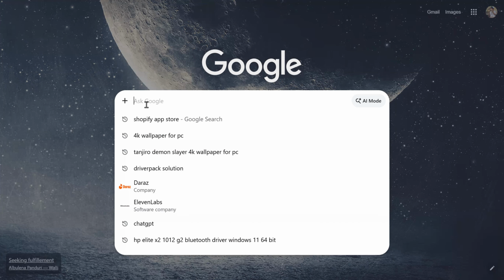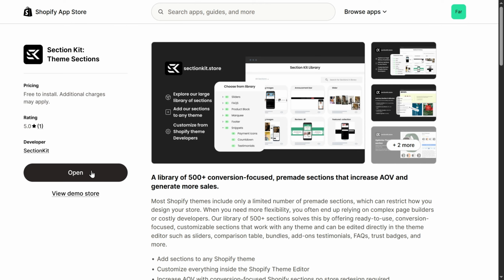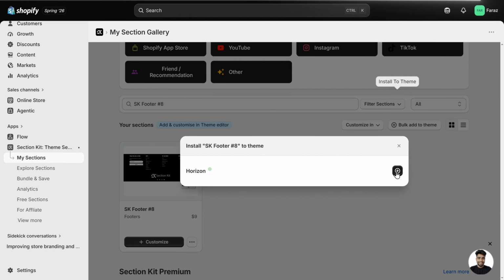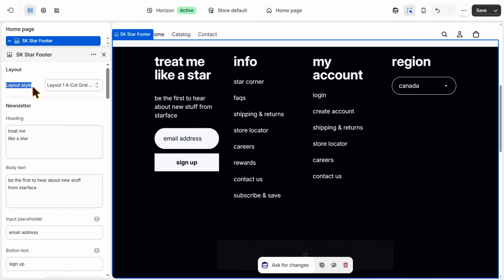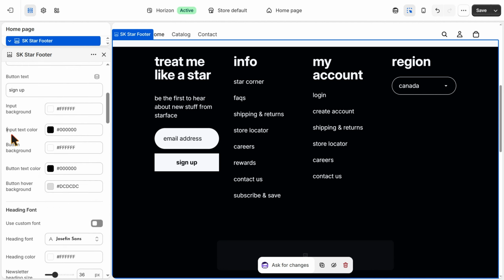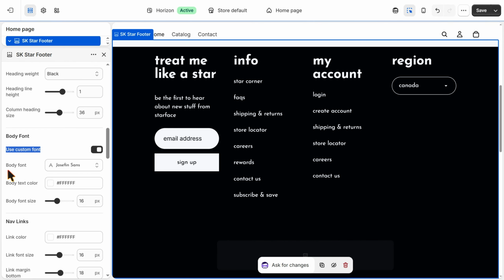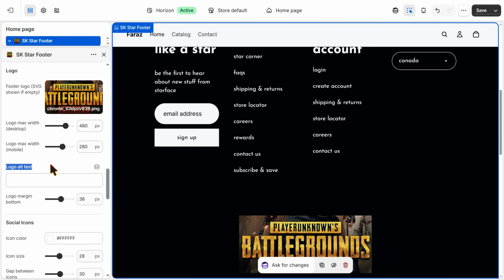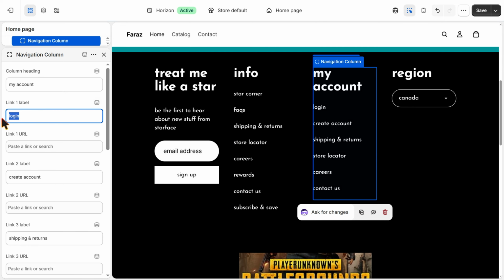How to Add a Footer Section to Your Shopify Store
In this tutorial, you'll learn how to add and customize a Footer Section to your Shopify store using Section Kit, no coding required.

What's covered in this video:
- How to add the Footer Section to your theme
- How to fully customize it (layout style, newsletter heading, body text, input placeholder, button styling, heading and body typography, nav links, region dropdown, logo, social icons, section colors, spacing, and navigation columns)

This section is perfect for building a bold, playful footer with a newsletter signup, social links, and full navigation, all packed into one customizable section.